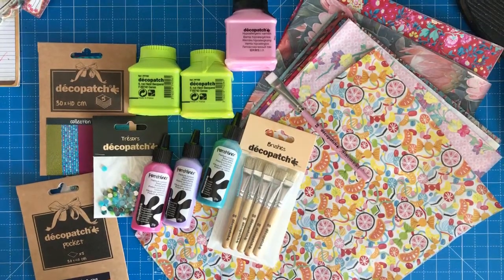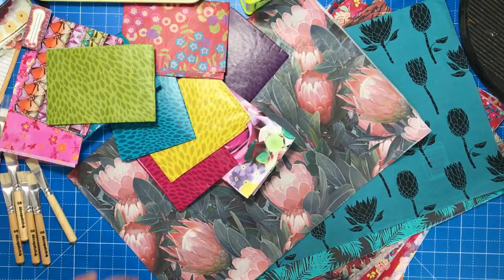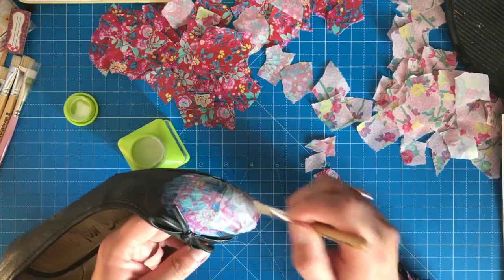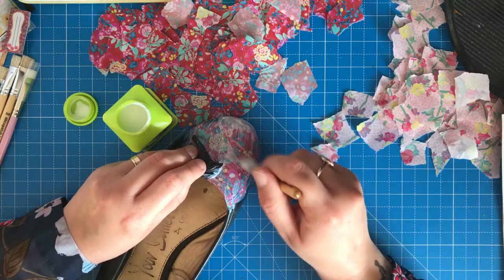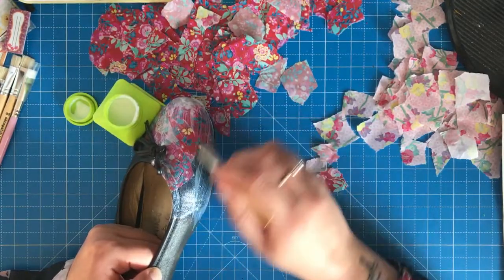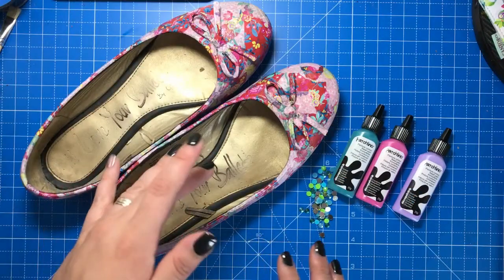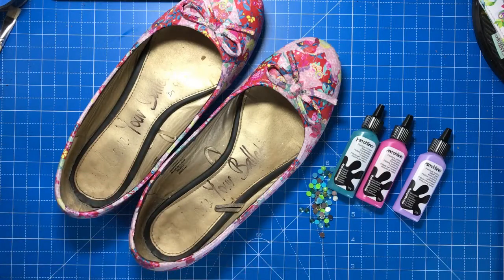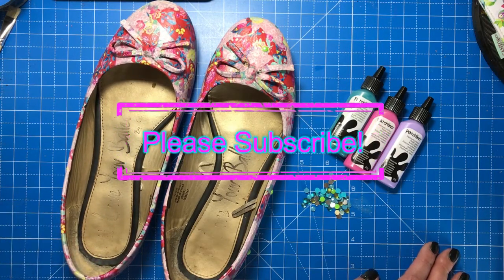Tutorial: How to Decopatch / Decoupauge Shoes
Check out the full range of Decopatch products

Buy from Walmart, JoAnns & other retailers in the US (scroll down to Decopatch section